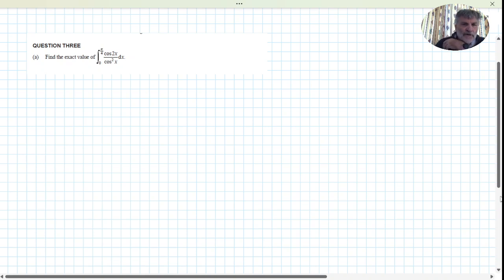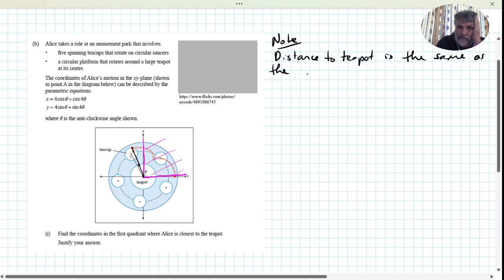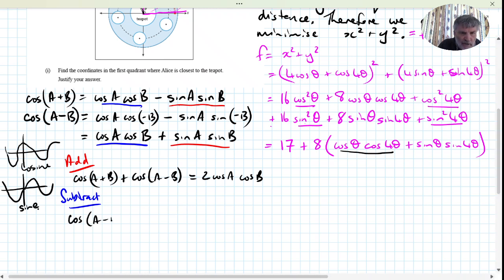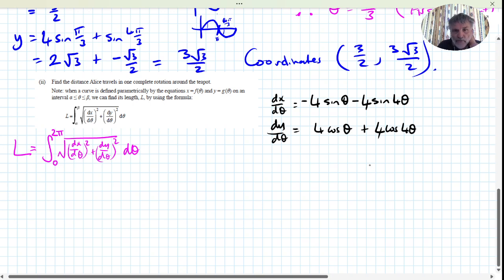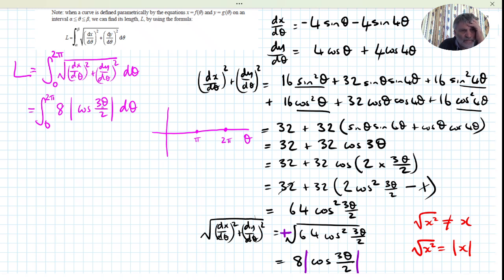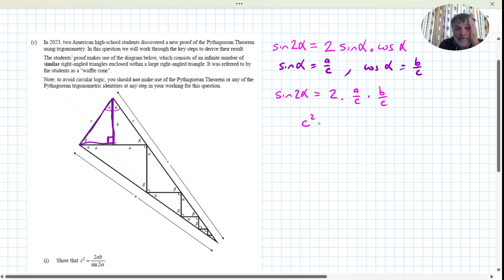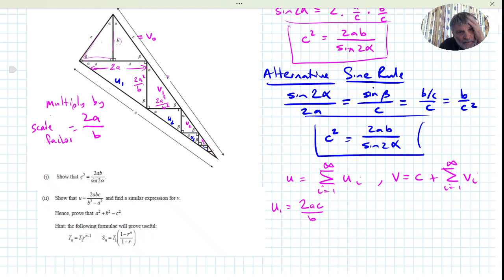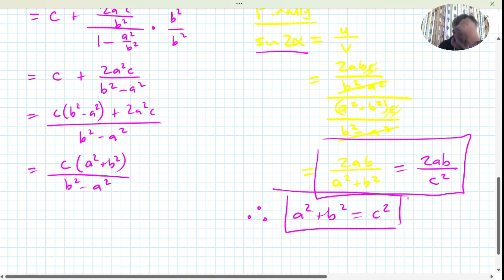2025 NZQA Scholarship Calculus Question THREE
Worked solutions of 2025 NZQA Scholarship Calculus Question THREE.